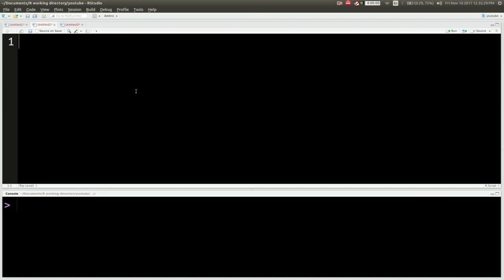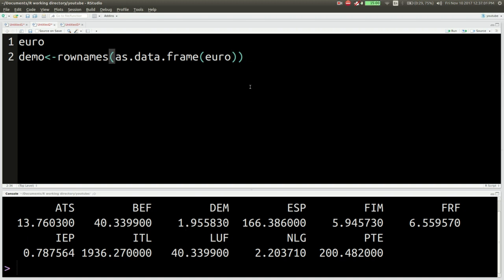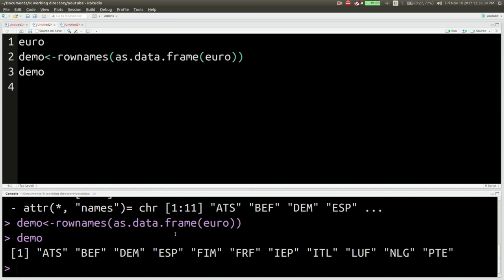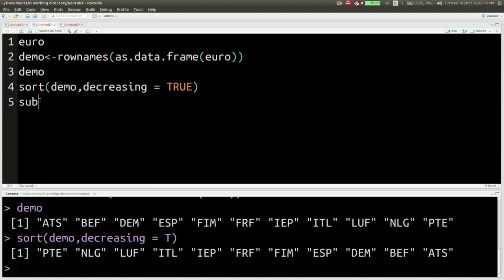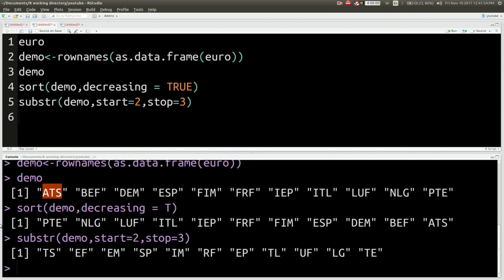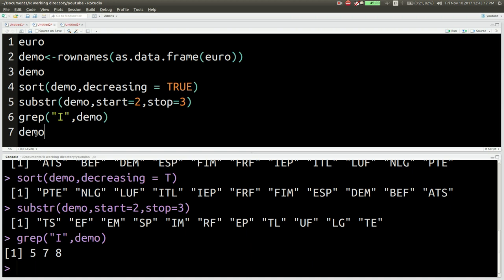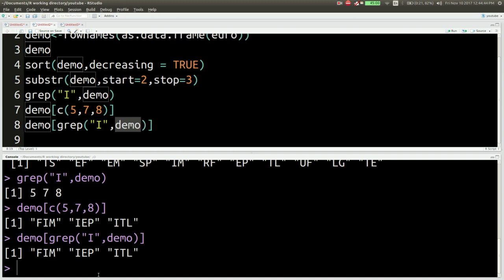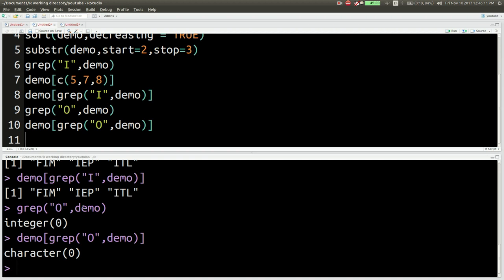Search Text in Text R